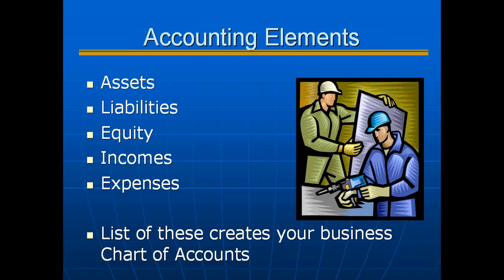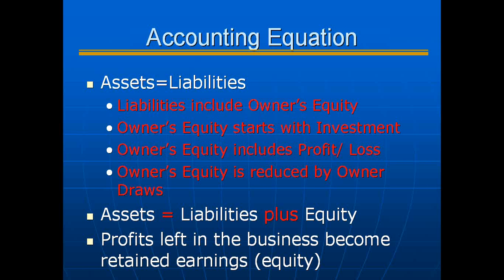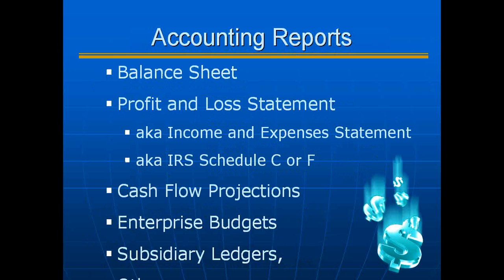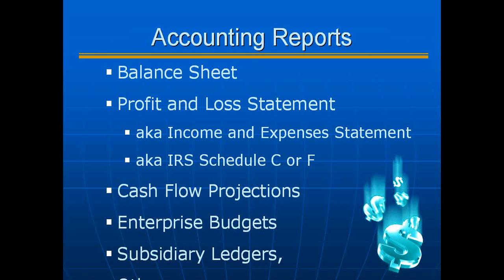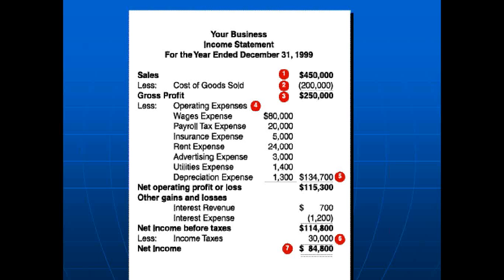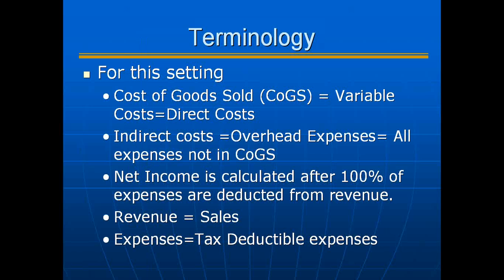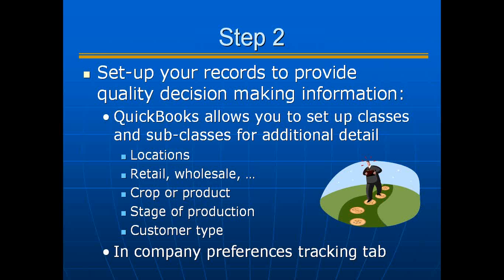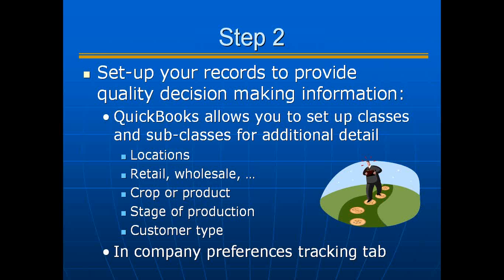PPII week03 07